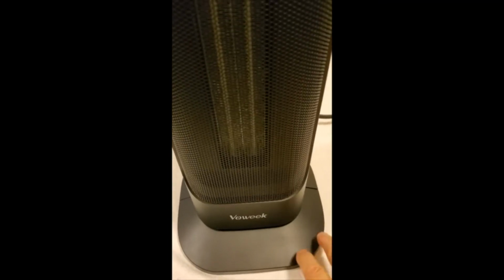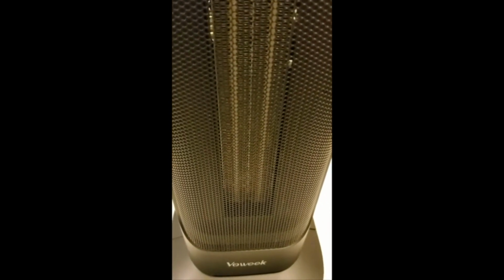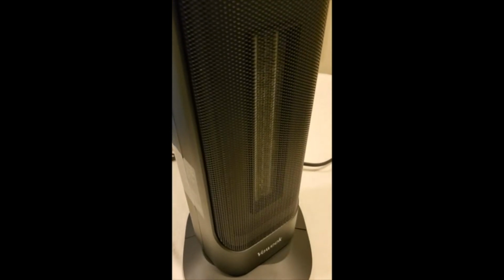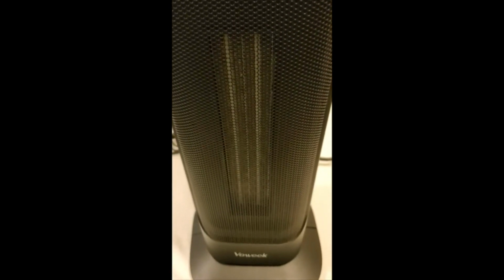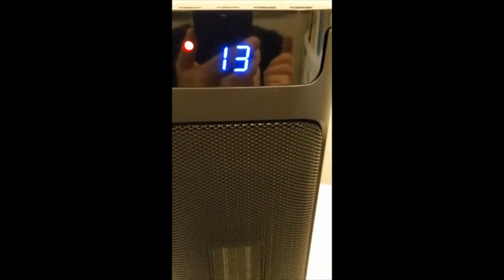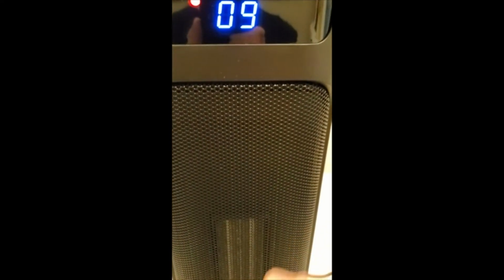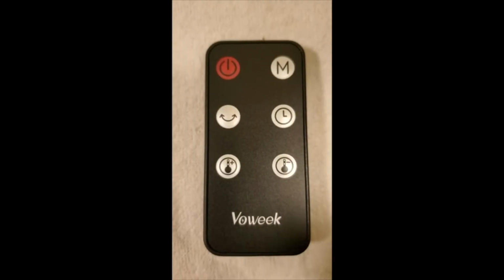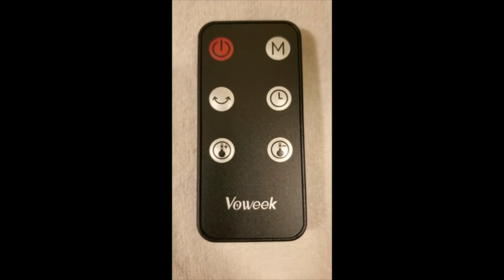Voweek 1500W Ceramic Space Heater Review & User Manual | Electric Heater with Thermostat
Voweek 24" Space Heater,1500W PTC Fast Heating Ceramic Heater for Office, Large Room, Indoor Use, Bedroom, Electric Heater with Thermostat, Remote, 3 Modes, ETL Certified, 12H Timer, 90° Oscillating

"I was looking for a space heater for my bedroom, and I stumbled across this one by Voweek. It has been wonderful! I love the 3 modes, the adjustable thermostat, and the oscillating option. It heats up my room quickly and is very quiet. I'm very happy with this purchase!"

    3.

    "I bought a Voweek space heater recently and am very pleased with it. The automatic shut-off feature is a great safety measure and the oscillating fan makes it a great choice for a large room. And the remote control is a nice added bonus. Highly recommend!"

Voweek 24" Space Heater Review

It's always a challenge to keep a large space warm, especially during the cold winter months. That's why I decided to purchase the Voweek 24" Space Heater, and boy was I not disappointed! With its design for use in large rooms, its built-in safety features, and its 3S fast heating, the Voweek 24" Space Heater is the perfect addition to any room during the coldest months.